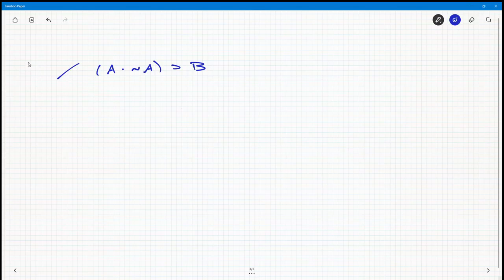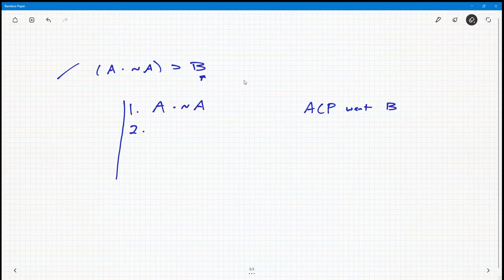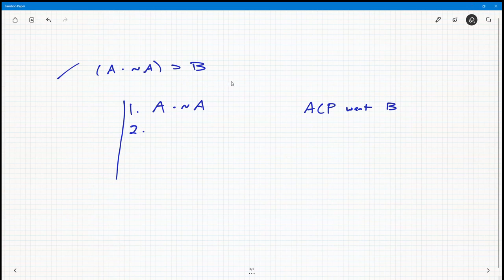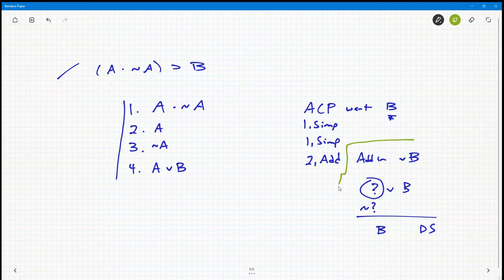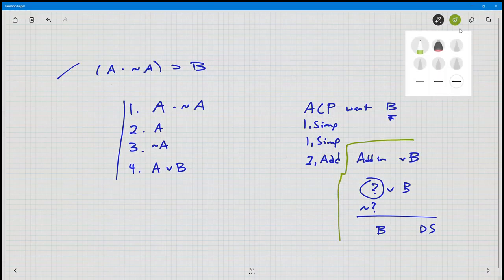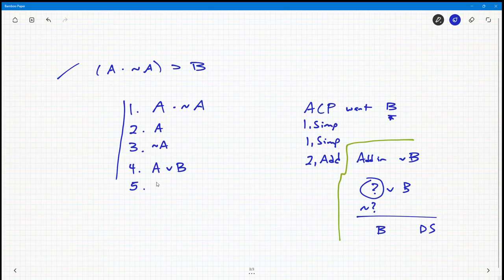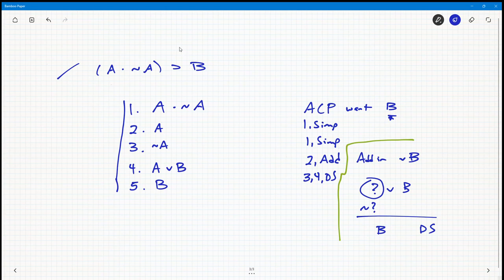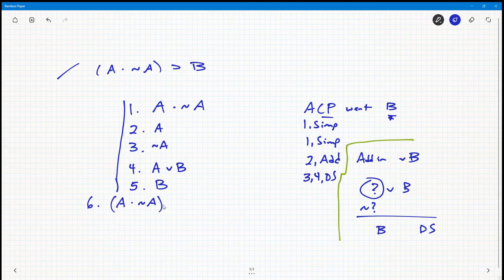Proving logical truths (tautologies in truth-table speak, or theorems in proof-speak)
Short examples of proofs of theorems (or logical truths in Ch 1 speak, tautologies in Ch 7 speak), using IP and CP.